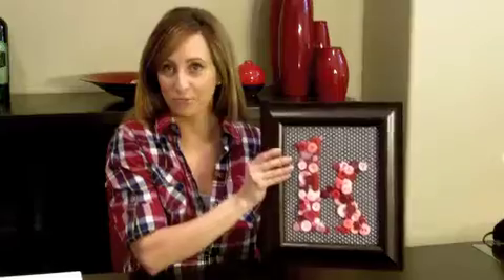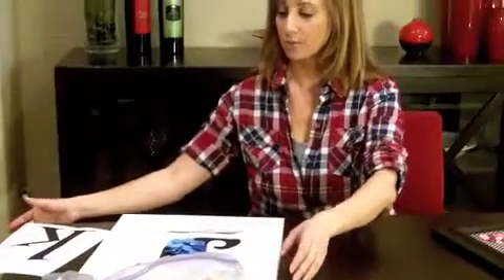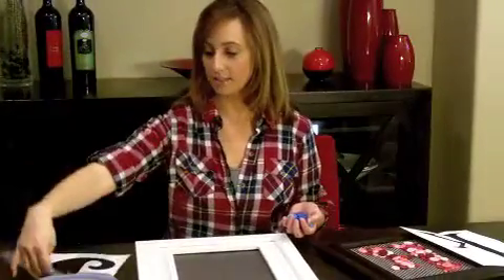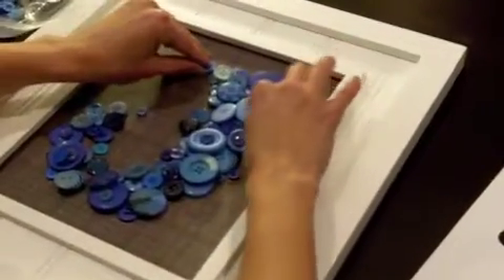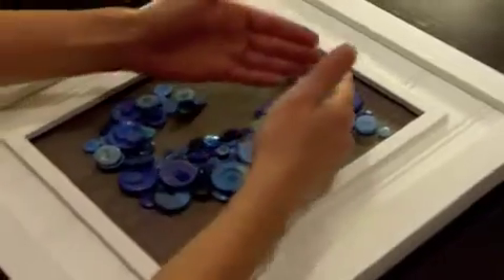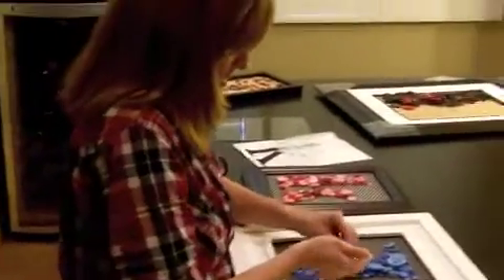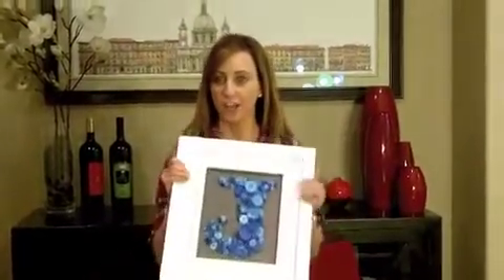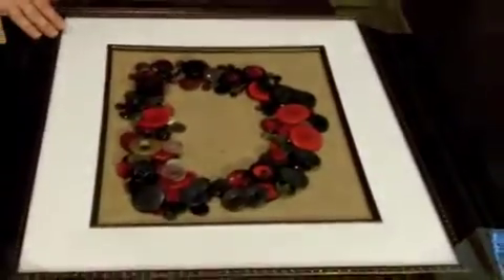Button Monogram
Quick and easy way to do a decorative button monogram for your kid's room.